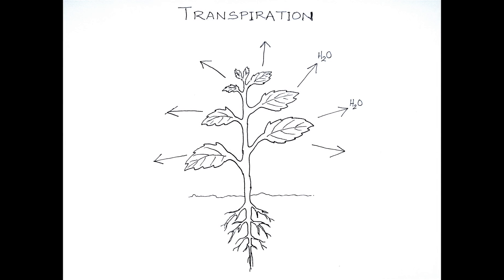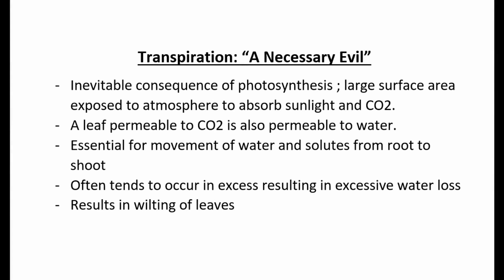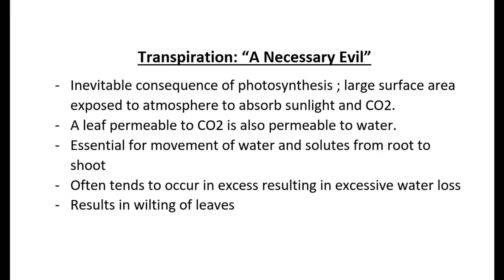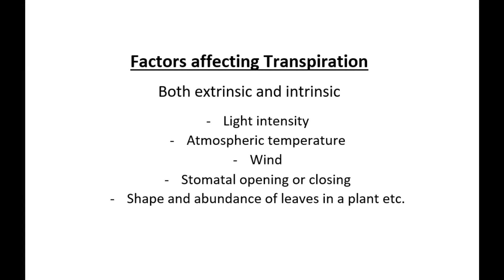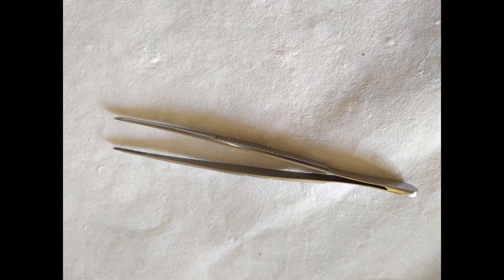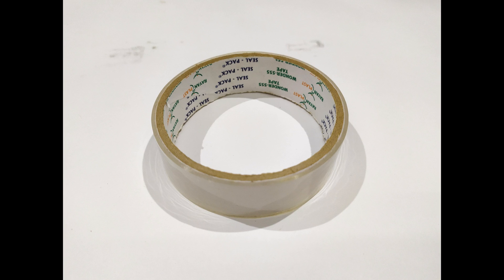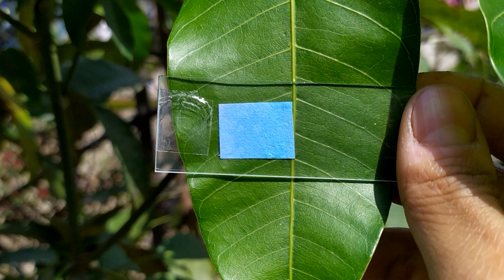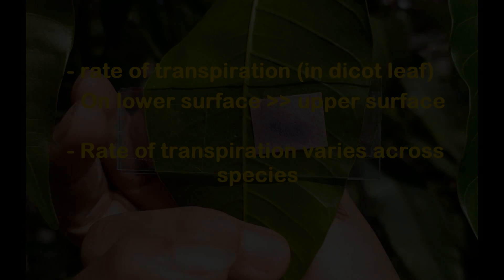Cobalt Chloride Experiment to demonstrate Transpiration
Go to my Channel page, click on "Videos". Do show your support!
Transpiration demonstration by Belljar and plastic bag method
4 leaves method to demonstrate stomatal transpiration
Water moves through xylem
Stomatal peel/ Leaf epidermal peel preparation